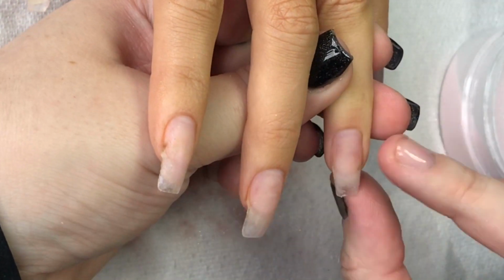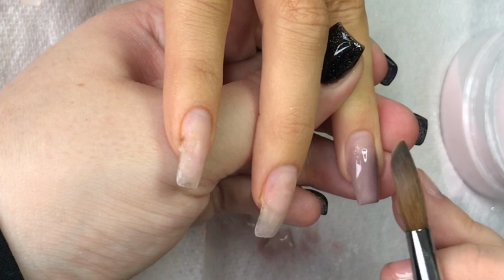SIMPLE ACRYLIC SET | MRS HINCH | REDESIGN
products used.

CJP acrylic system.
Beach walk . Slush fairy glass prep spray acid primer,

GLITTER PLANET /
Magic stick size 12

Missu - topcoat

Hand files - glitter planet